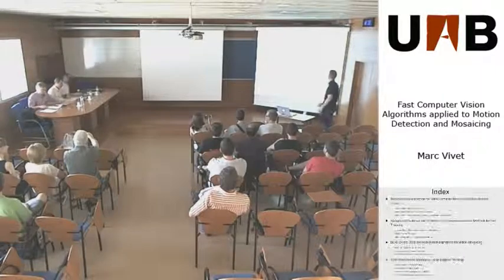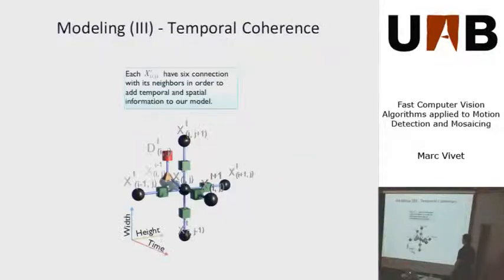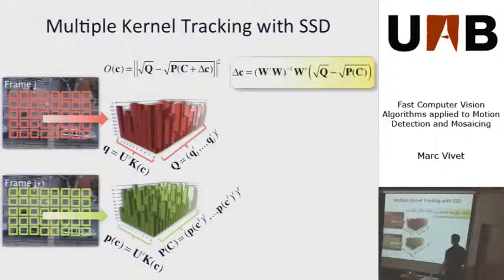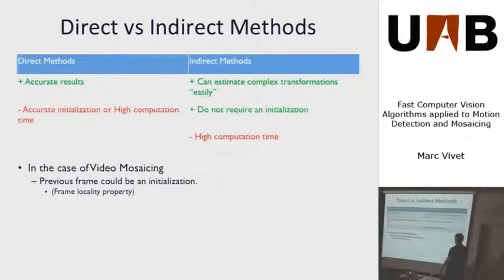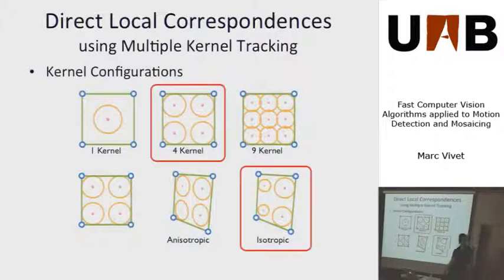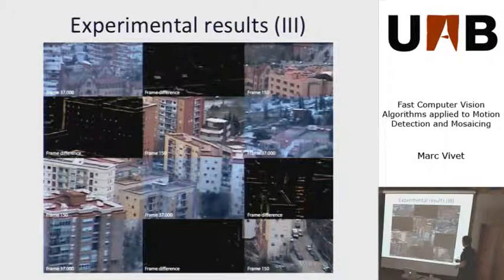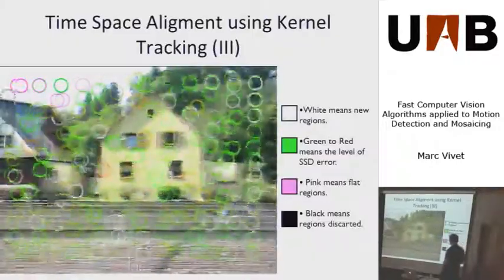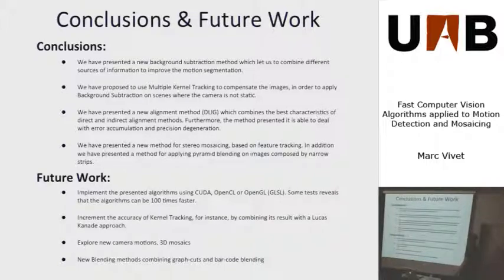Fast Computer Vision Algorithms applied to Motion Detection and Mosaicing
Doctorate of Computer Science Dissertation Defence of Marc Vivet

15 of July 2013